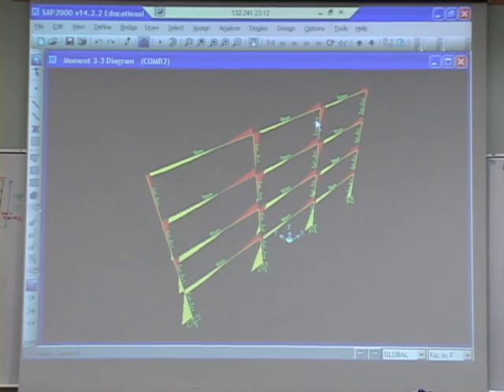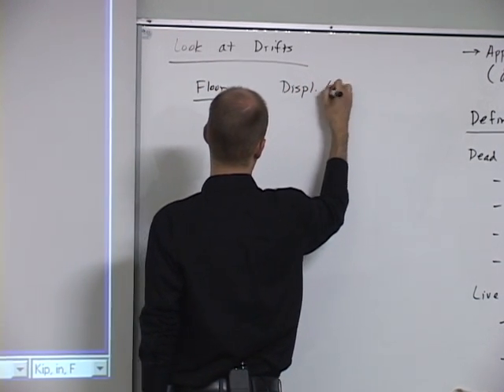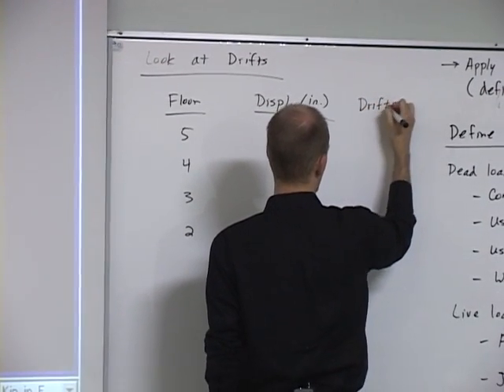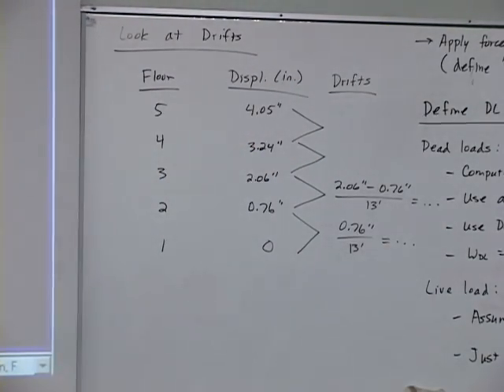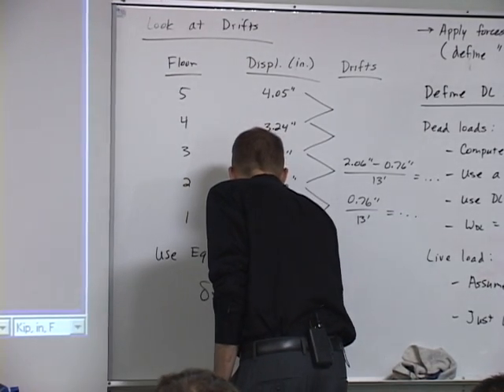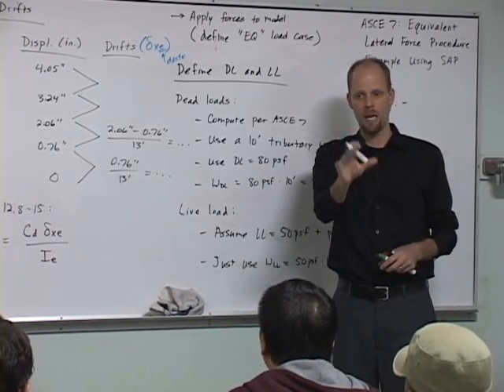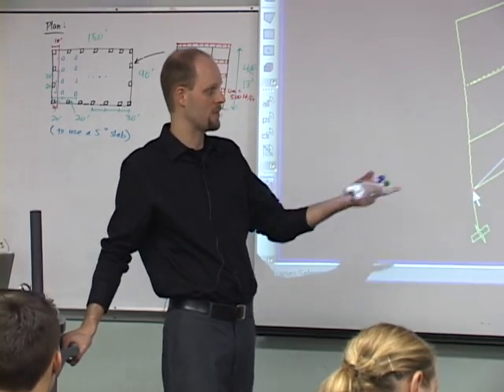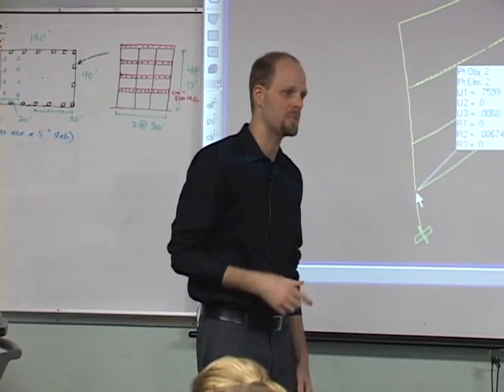8 SAP Story Drift